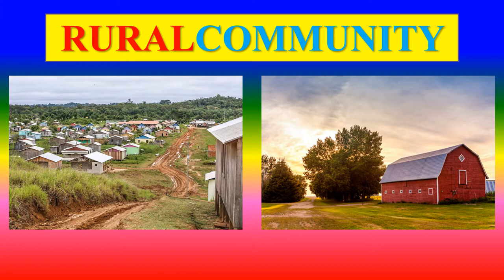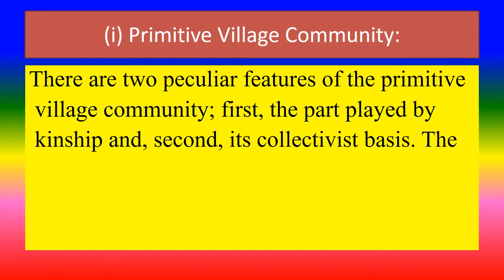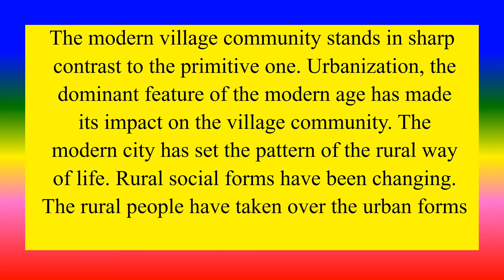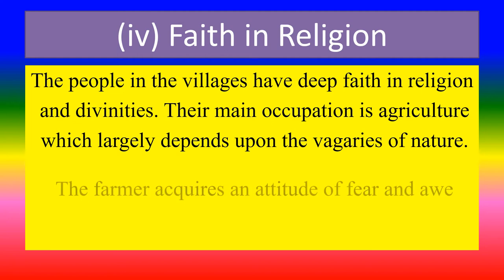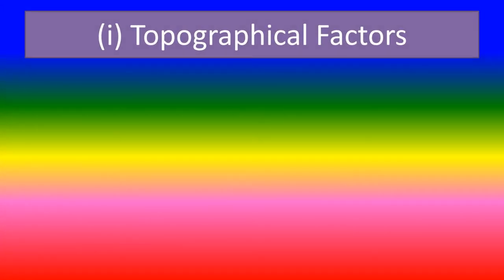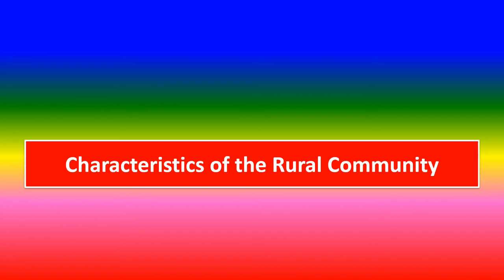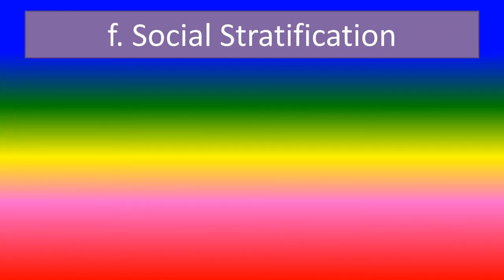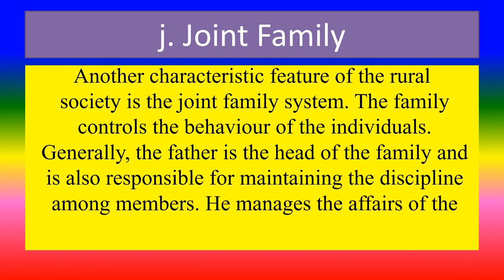RURAL COMMUNITY - Meaning , Definition , Features , Growth , Evaluation, Charecteristis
TO STUDY RURAL COMMUNITY,

TOPICS
PSYCHOLOGY